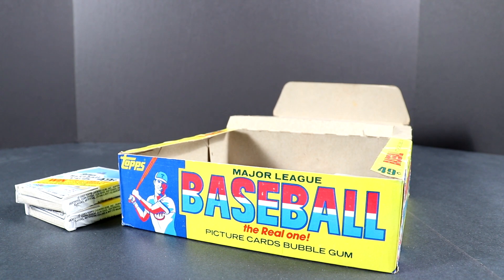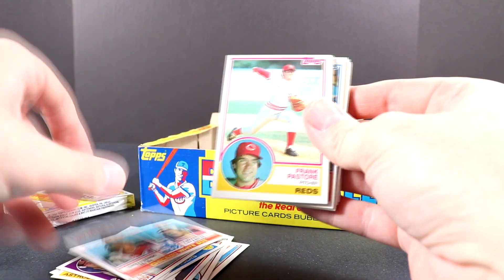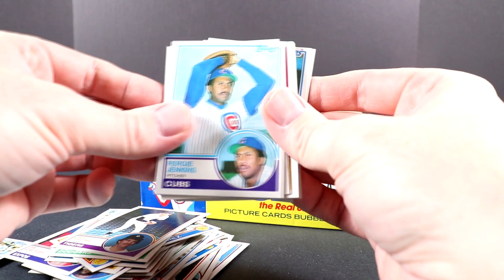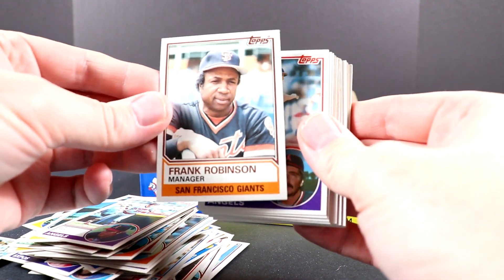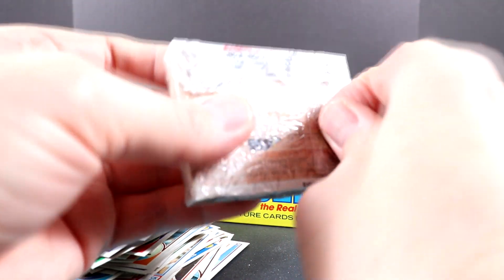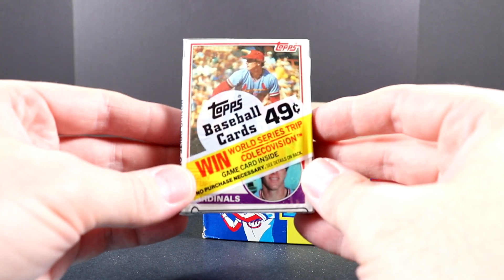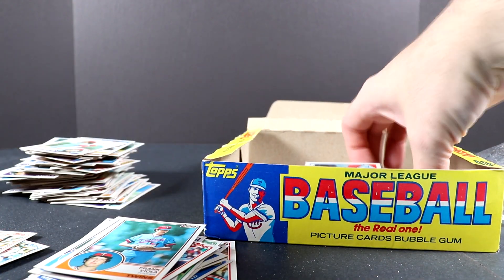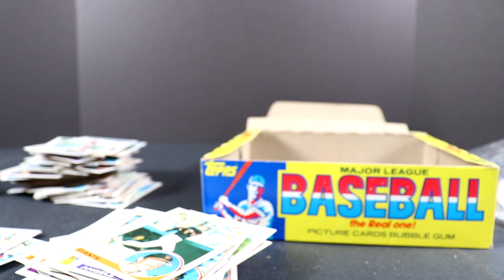1983 topps cello box pack opening ! search for Rookie Cards ! baseball cards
1983 topps cello box pack opening ! search for Rookie Cards ! baseball cards